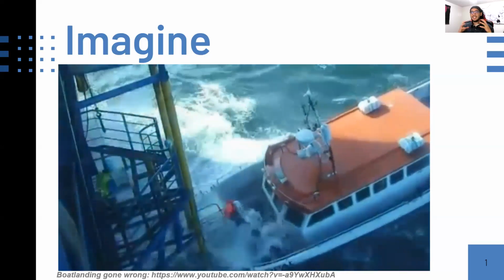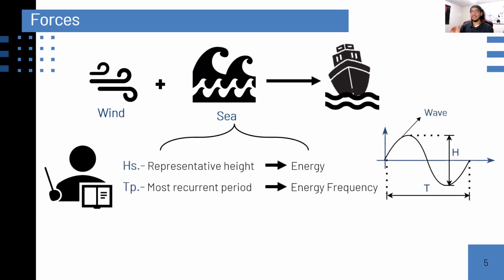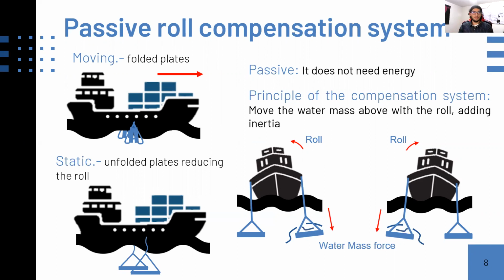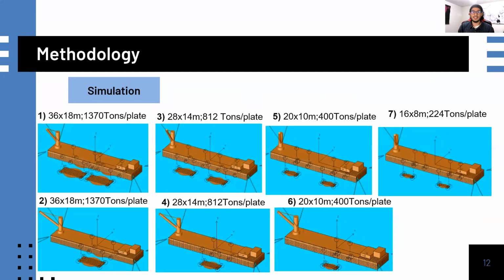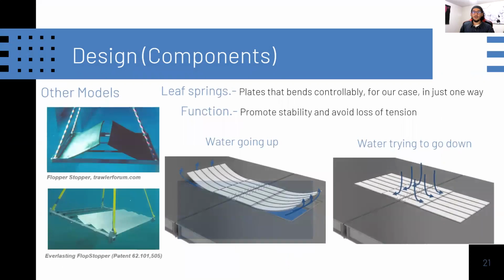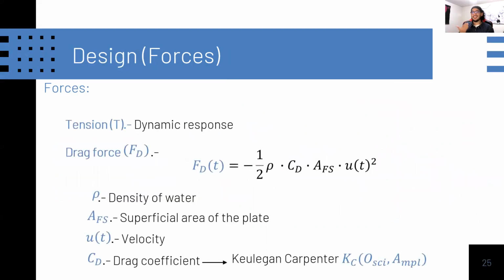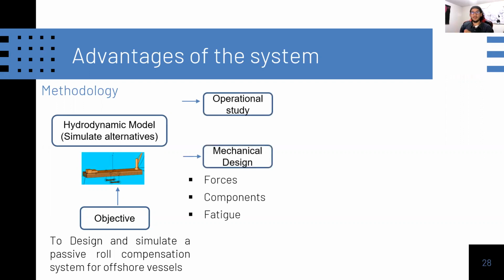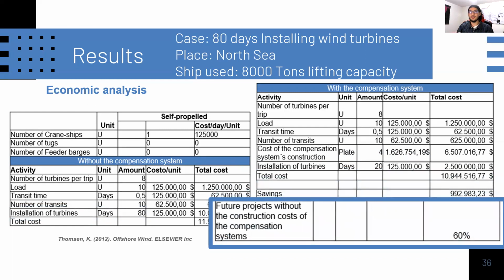Design and simulation of a Passive roll compensation system for offshore vessels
Presentation for the The American Society of Mechanical Engineers ASME E-FEST ORAL GUARD. Project: Design and Simulation of a Passive Roll Compensation System for Offshore Vessels